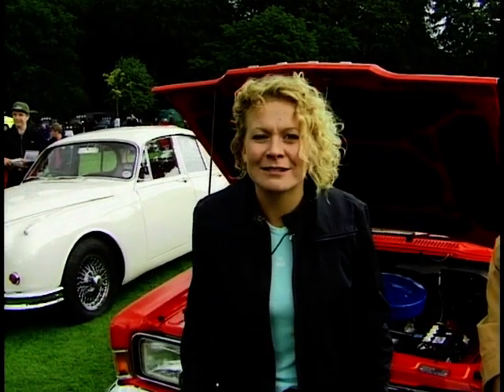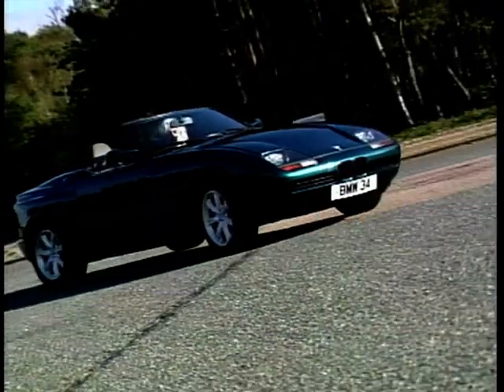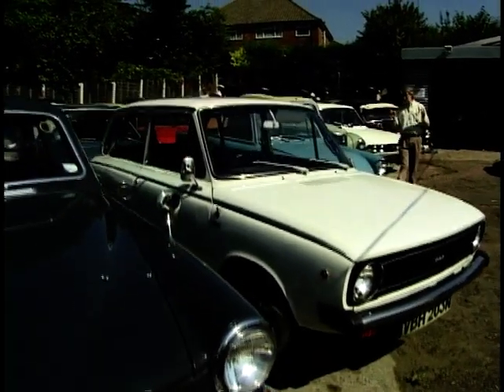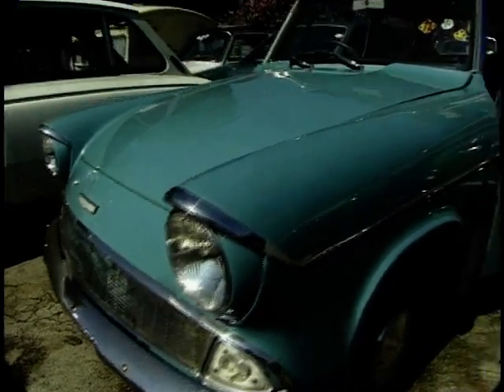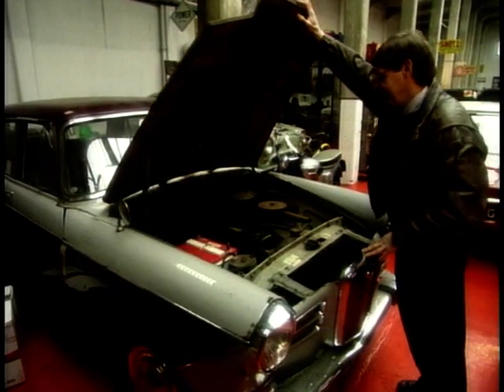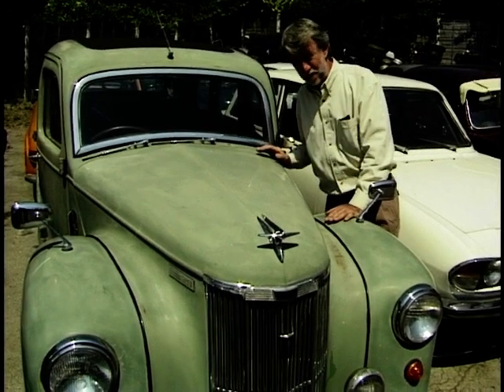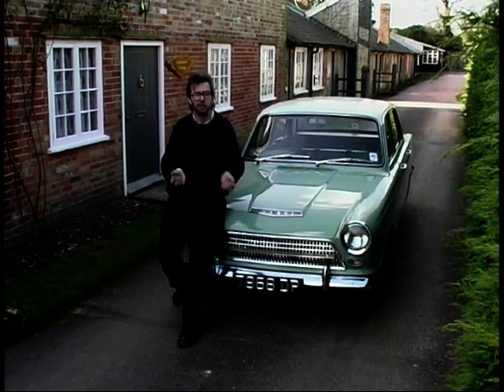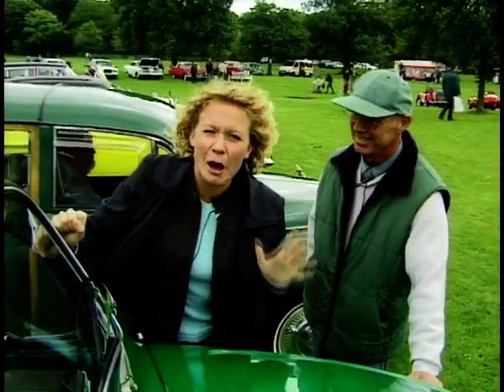Classic Motors: Ep. 5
This episode of Classic Motors concentrates on Classic Fords.
Glenda McKay looks at a gorgeous Cortina, John Stanley checks out the BMW Z1 Roadster, and Chris Goffey explores the bottom end of the classic market at Cresswell Cars in Birmingham. Plus Eamonn O' Neal takes an ancient Ford Anglia for it's final journey